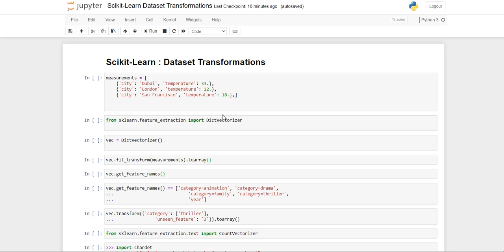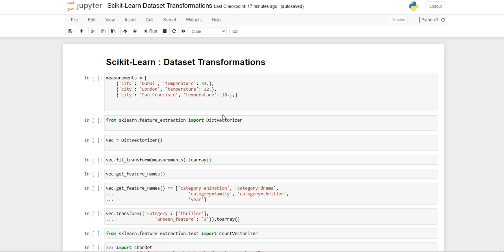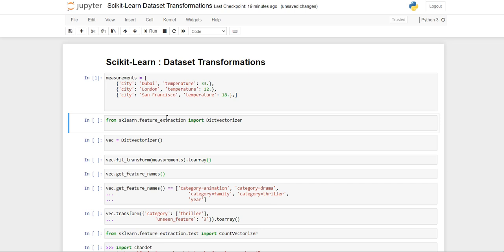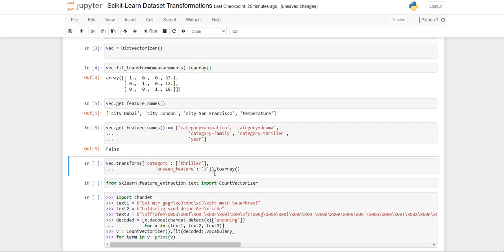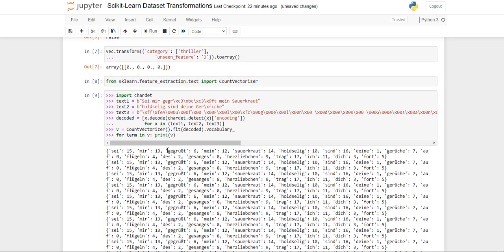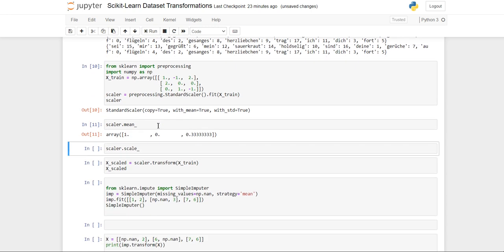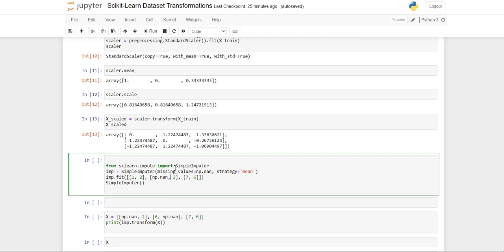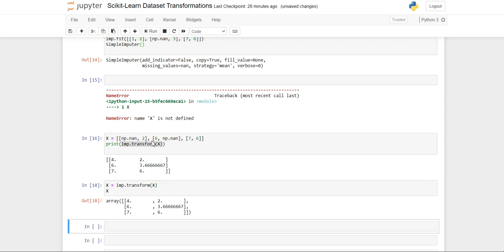Scikit Learn Dataset Transformations Part 03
This playlist will give you a full introduction into all of the core concepts in major Python machine learning libraries. Follow the playlist to understand the basics of Scikit-learn, Tensorflow, Pytorch, Sympy, NLTK and more.